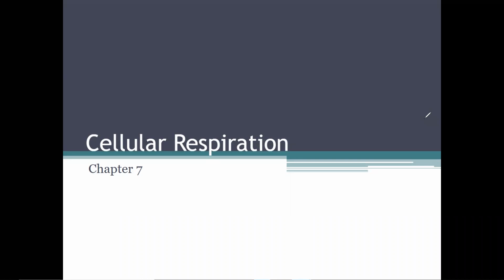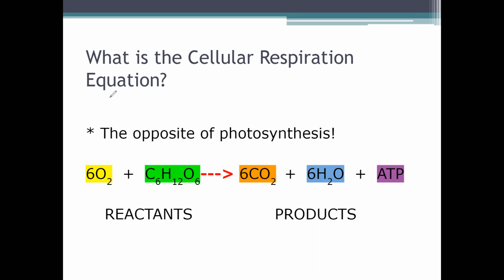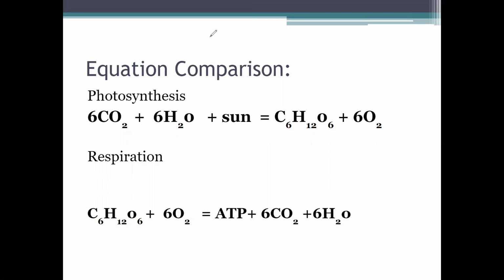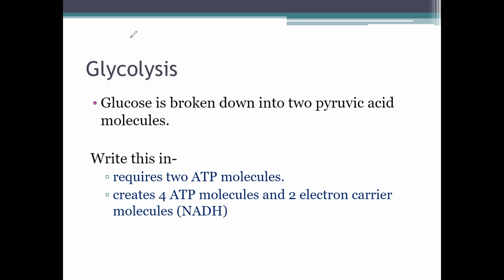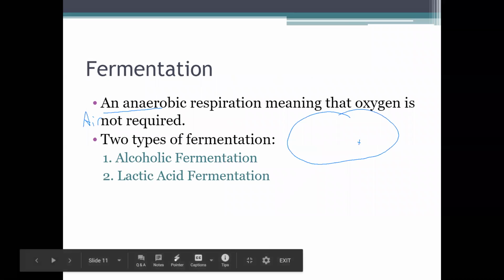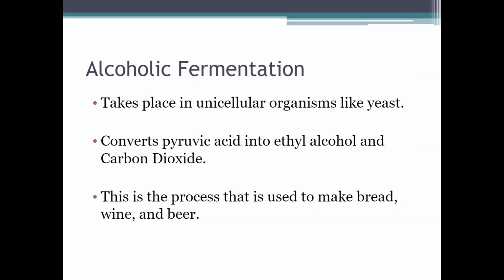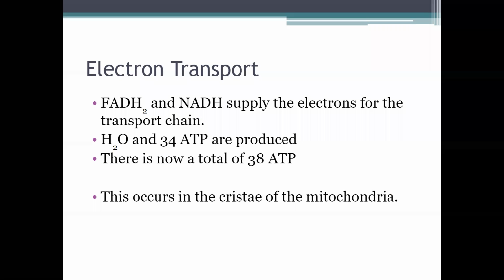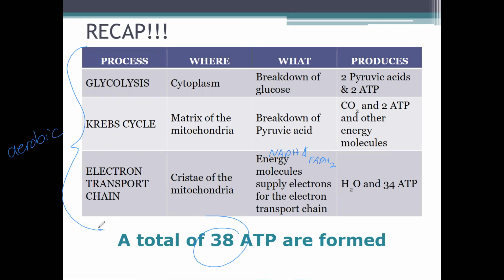Cellular Respiration Notes